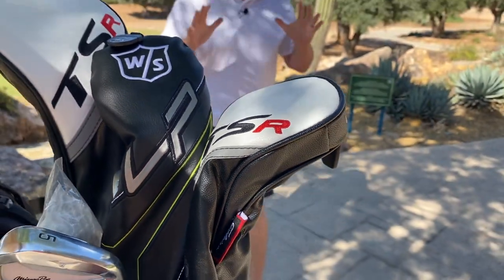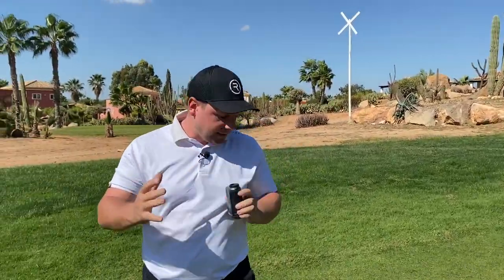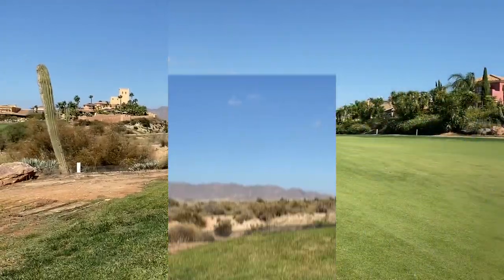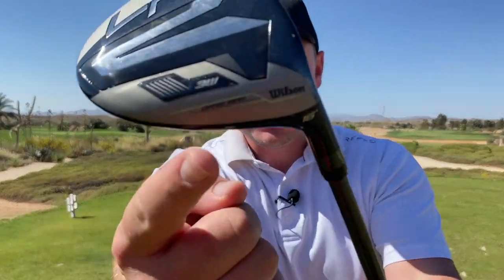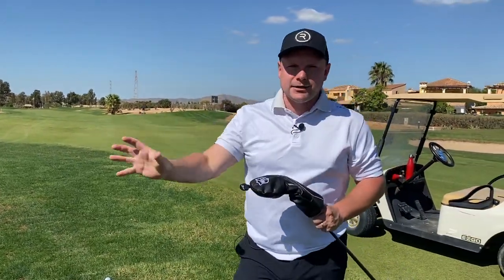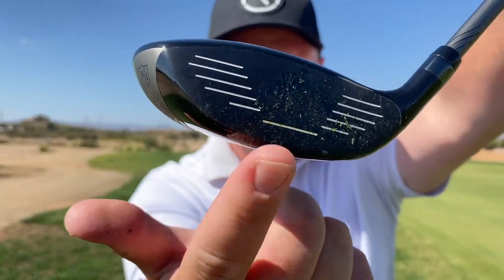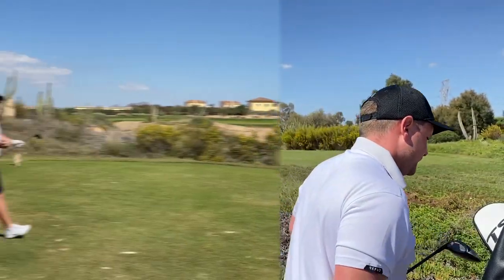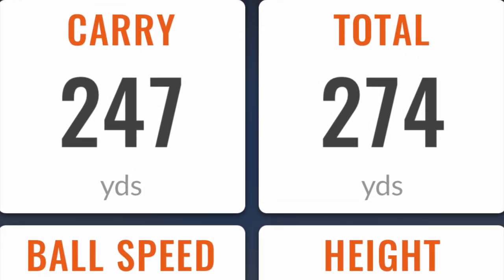The BEST FORGIVING Golf Club OFF THE TEE... AT HALF THE PRICE!?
The BEST FORGIVING Golf Club OFF THE TEE... AT HALF THE PRICE!? When choosing which golf clubs to buy we often think about what the best golf clubs of 2022 are, what are the best cheap golf clubs? the best budget golf clubs? or even the best forgiving golf clubs... in this video I take a look at a fairway wood that could transform your golf game off the tee. the anti slice technology can not only work for high handicap golfers to stop slicing tee shots... but also help make the clubs versatile for mid handicap and low handicap golfers alike... all for half the price of some of the bigger brand clubs... let's find out... and let's do it now!